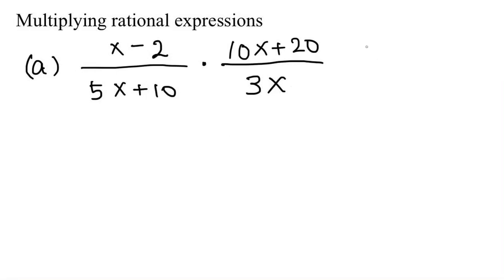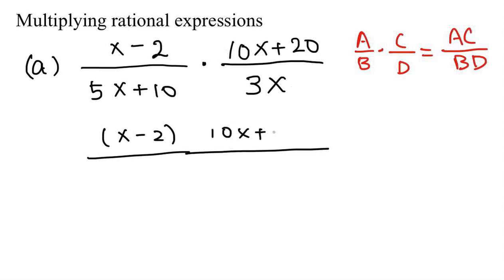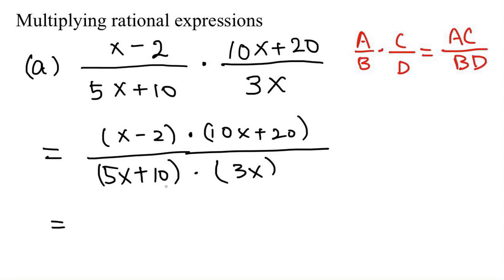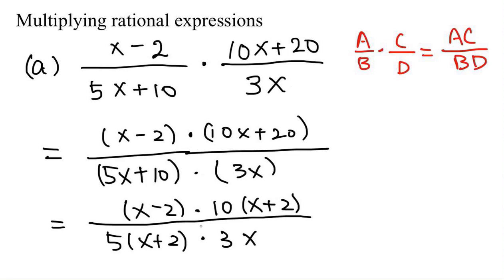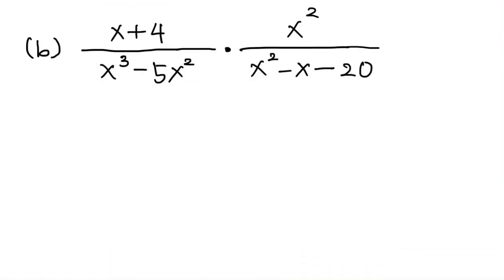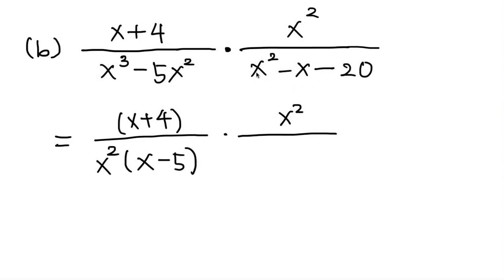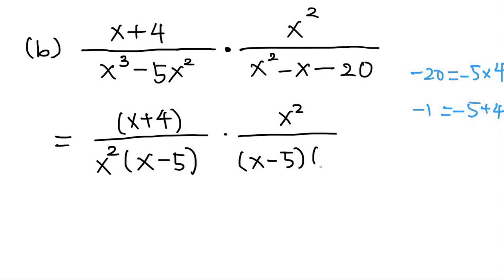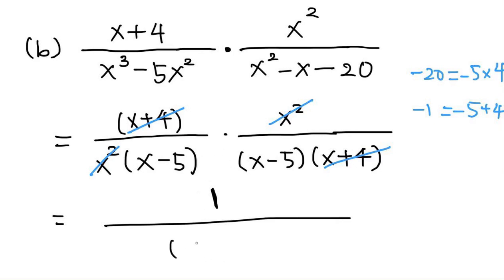Multiplying rational expressions